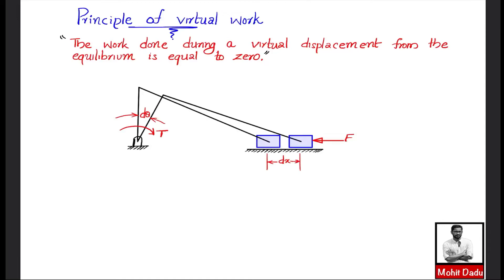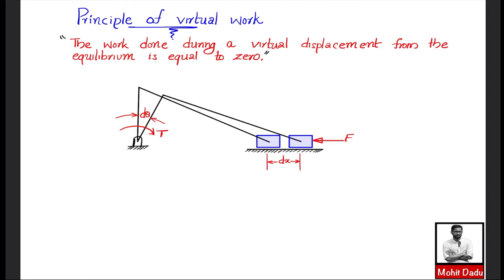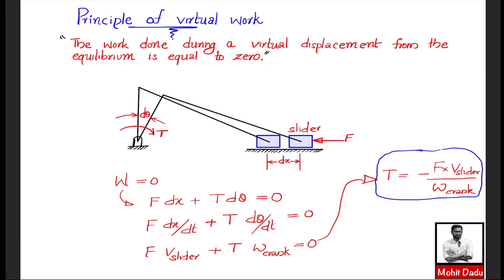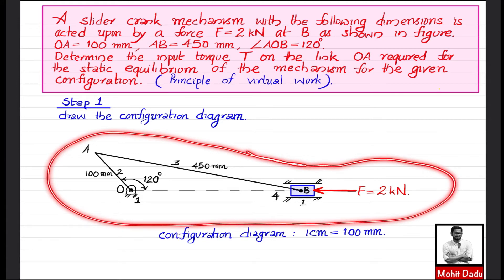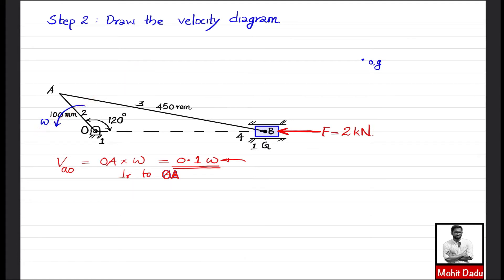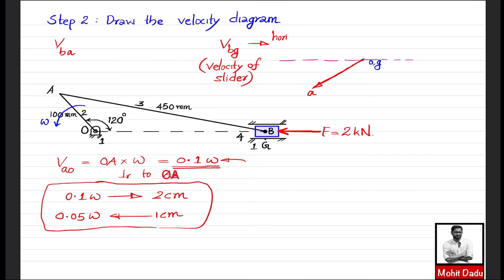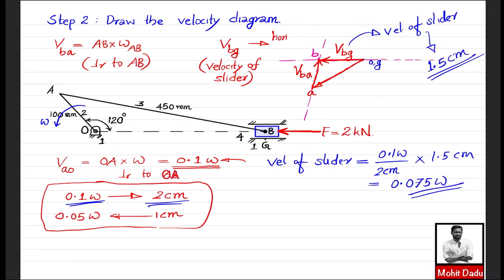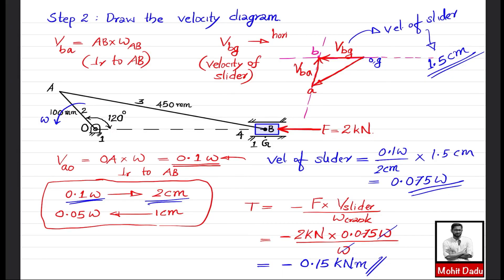Static Force Analysis Problem 5 - Principle of Virtual Work Slider-Crank Mechanisms|DOM Module 1|KTU